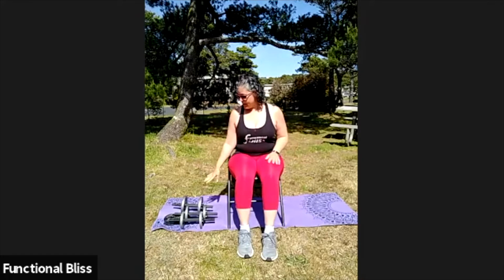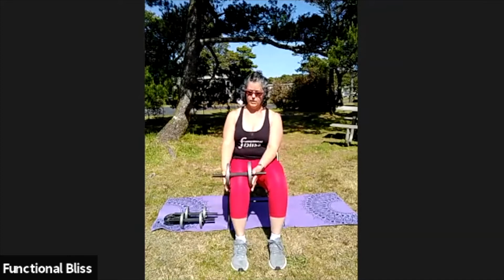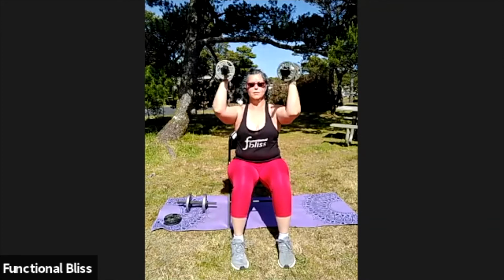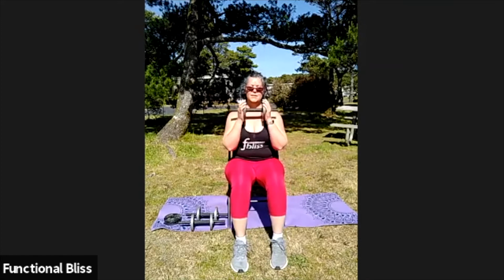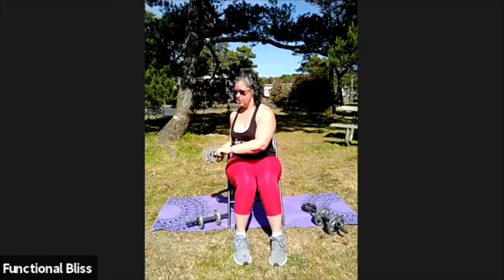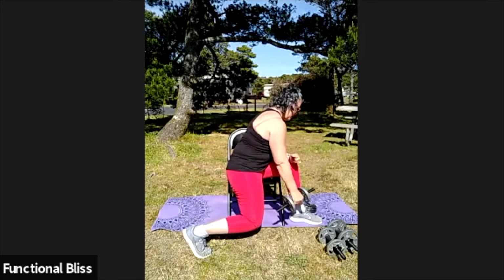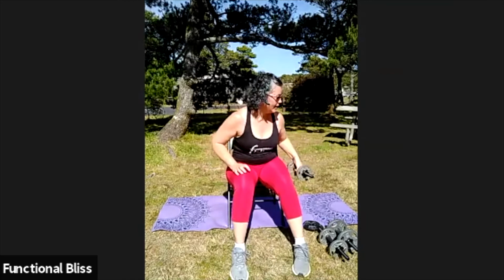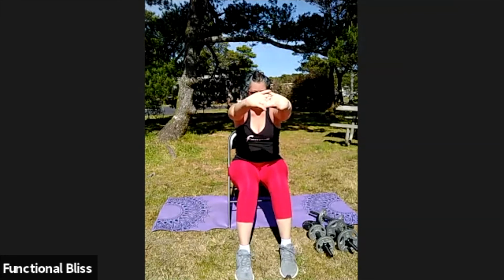Resistance-Strength Building 5/11/21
Live recorded class for Functional Bliss students. Hand weights, dumbbells, chair used. Knee friendly workout.